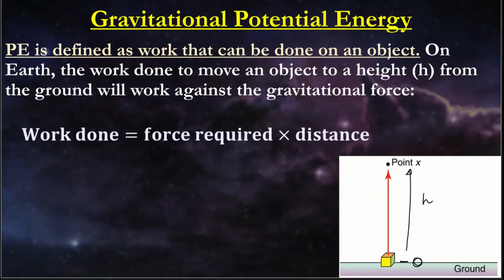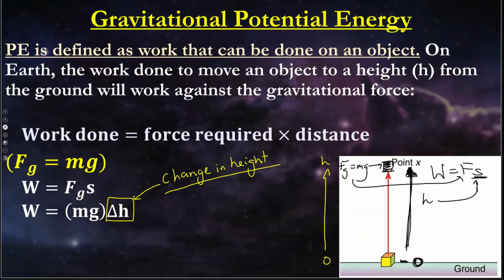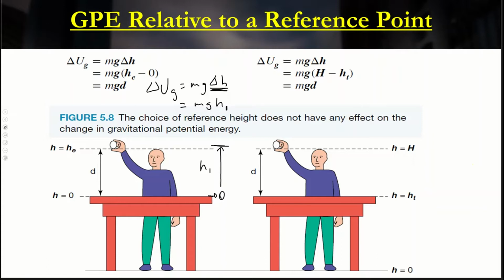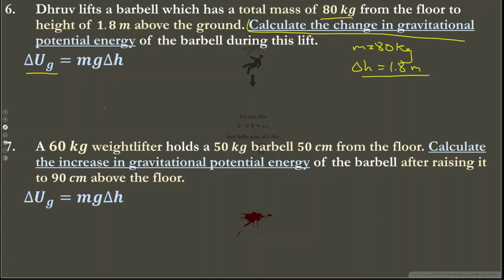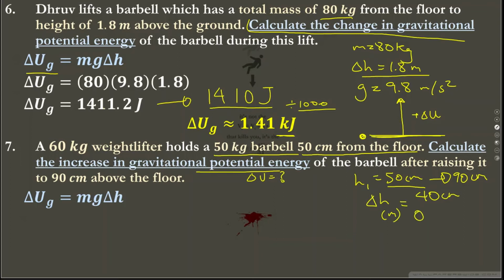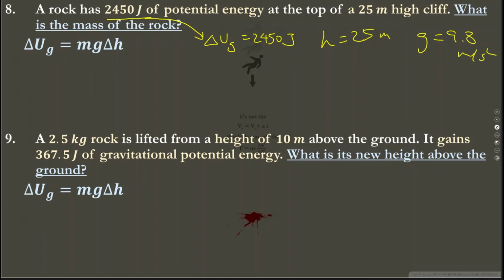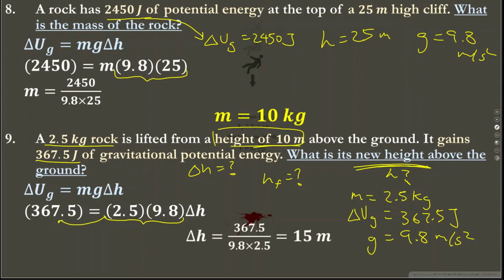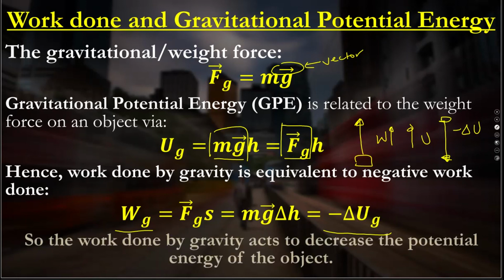Physics M2 Inquiry 2 - Work Done and Potential Energy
Stage 6 Physics NSW Syllabus - Module 2 [Dynamics]

Inquiry Question 2 - Forces, Acceleration and Energy

6.2.2.3 – Apply the special case of conservation of mechanical energy to the quantitative analysis of motion involving:
- Changes in gravitational potential energy of an object in an uniform field ∆𝑈=𝑚𝑔∆ℎ.